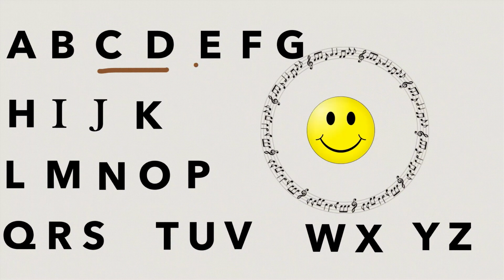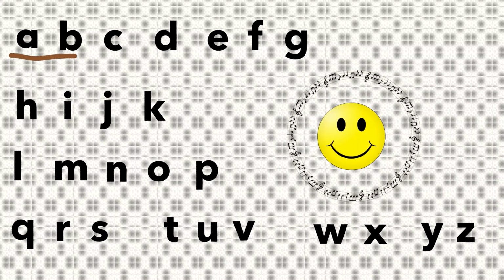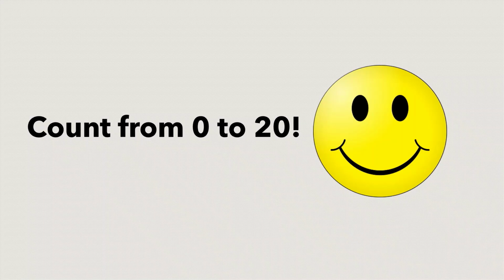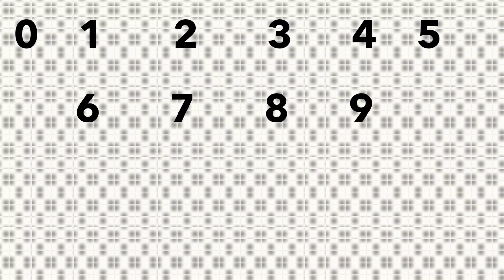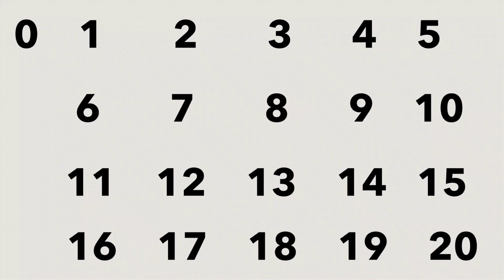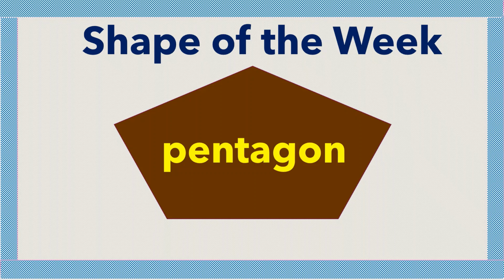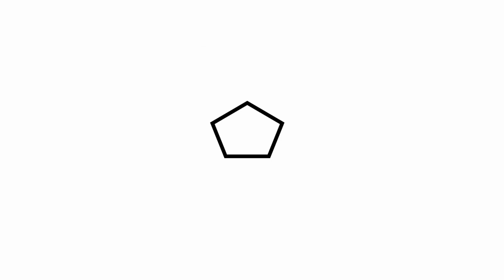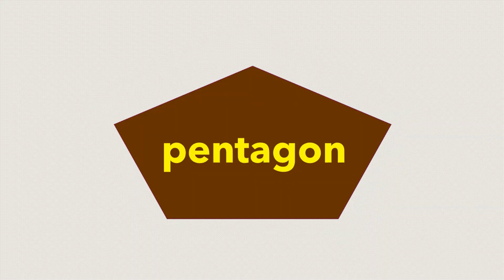Circle Time Letter R Tuesday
Day of the week: Tuesday
Letter of the week: R
Number of the week: 18
Color of the week: Brown
Shape of the week: Pentagon